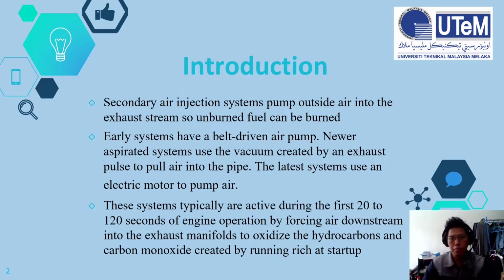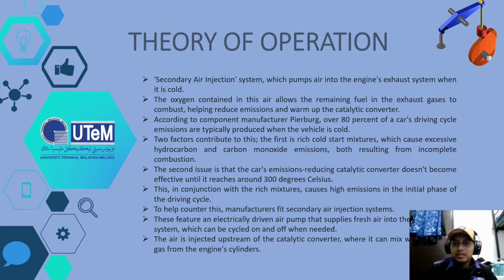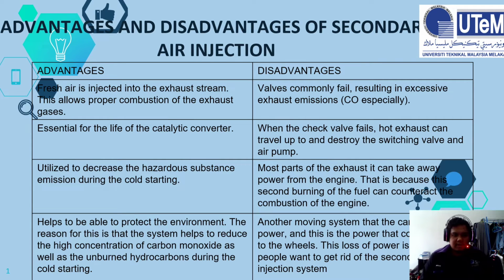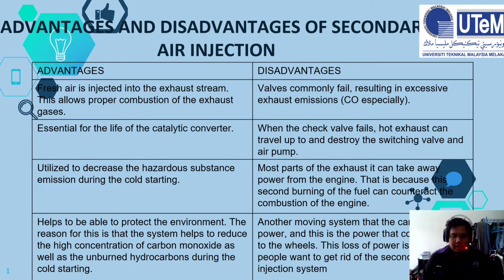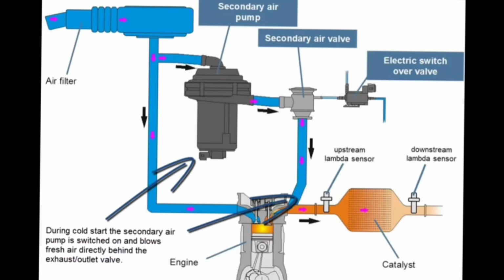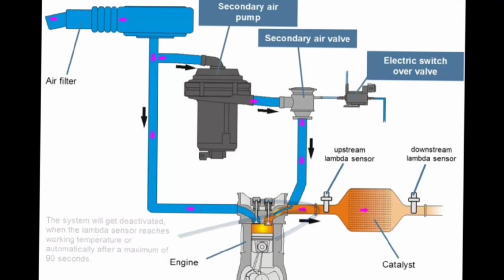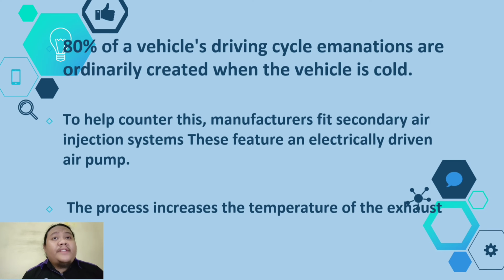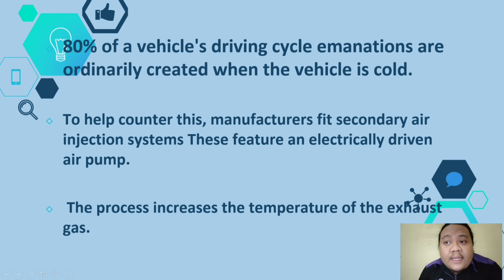BMMA 3514 ENGINE TECHNOLOGY ASSIGNMENT